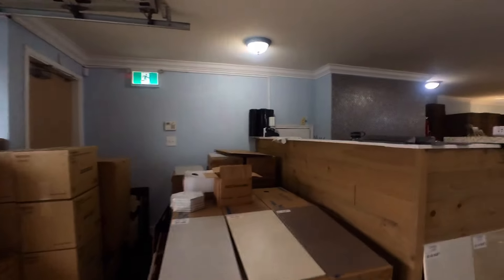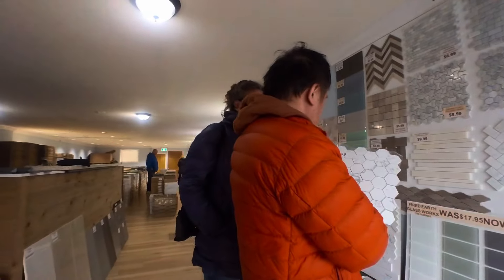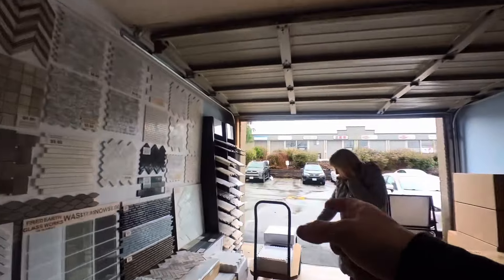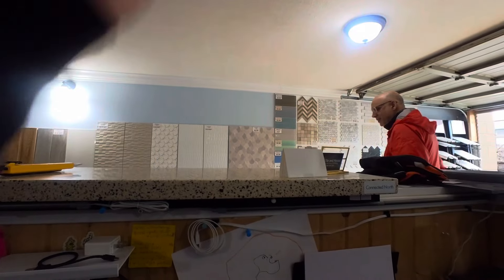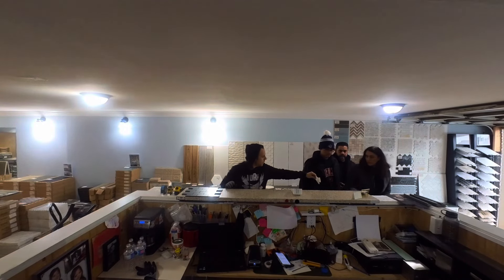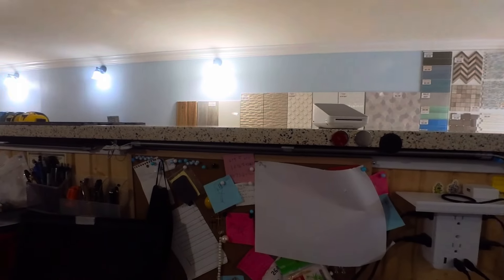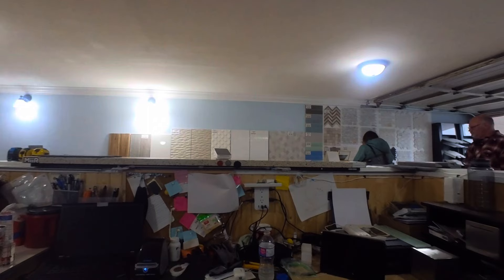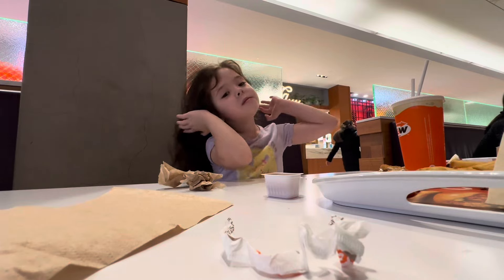POV Day of Sales and Misc Happenings in my Shop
Just another random day